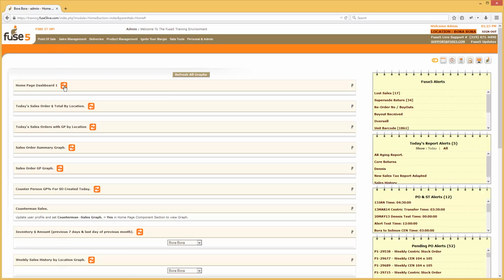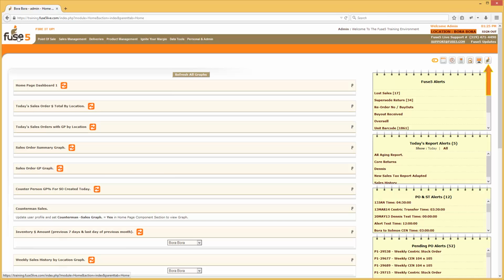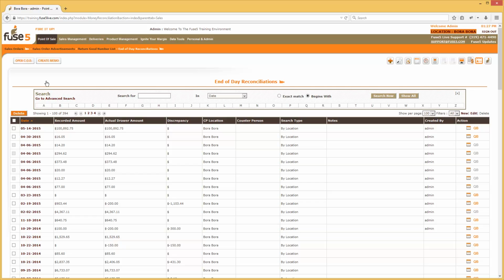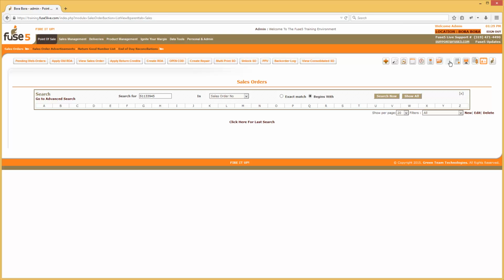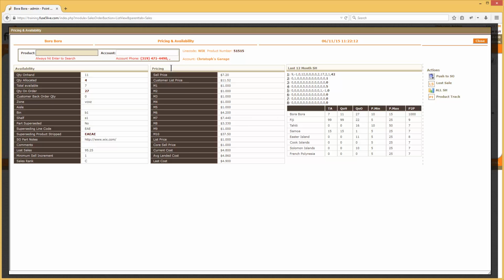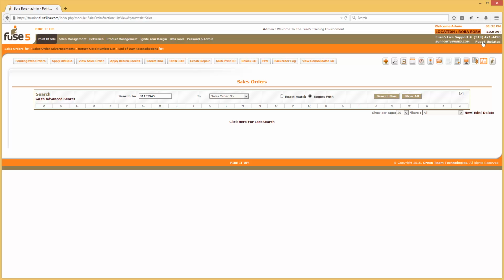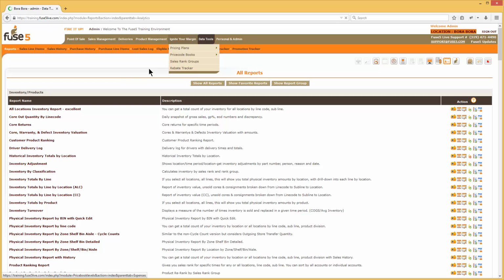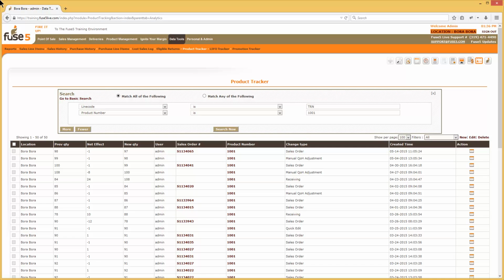Fuse5 Basic System Overview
Fuse5 Basic System Overview - a walk-through of what Fuse5 does and how it functions.